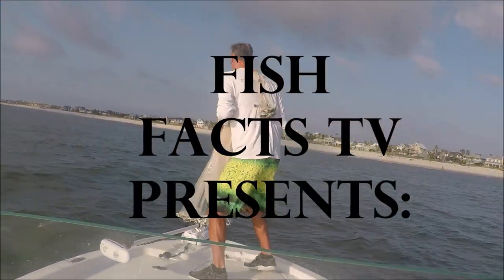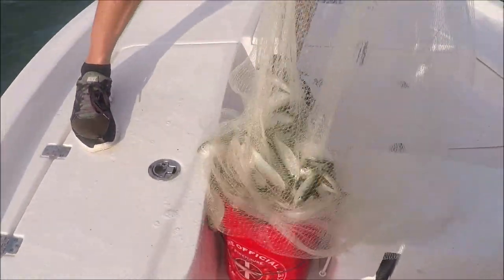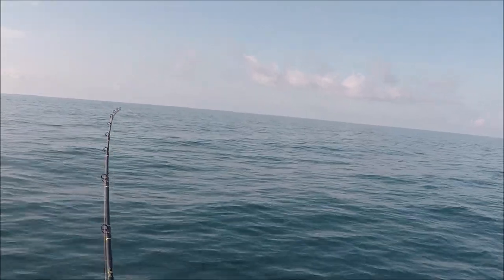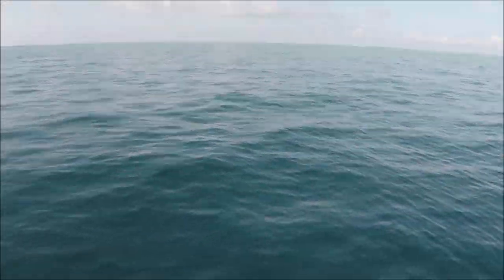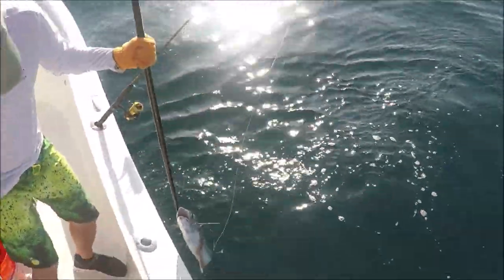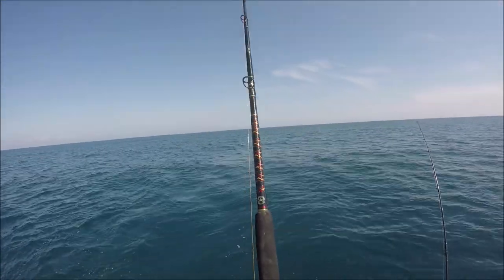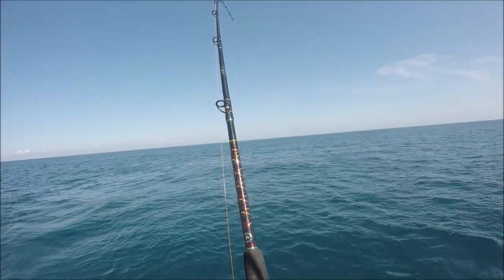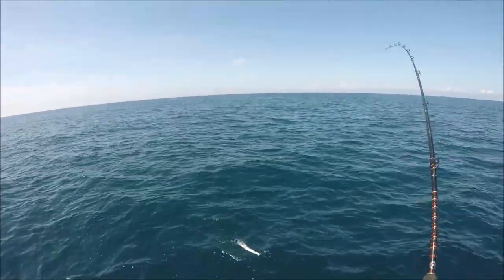Fish Facts TV Presents: Kingfish in Jacksonville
How to catch king mackerel (Scombermorus cavalla) in the waters off Jacksonville, FL.